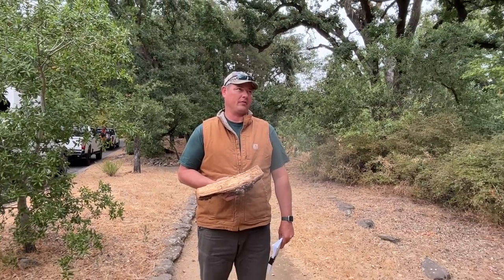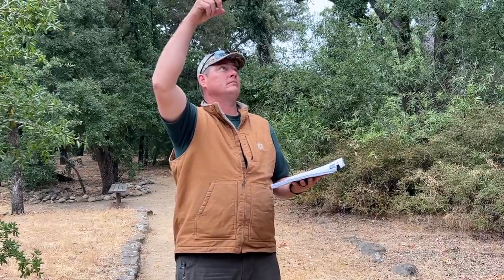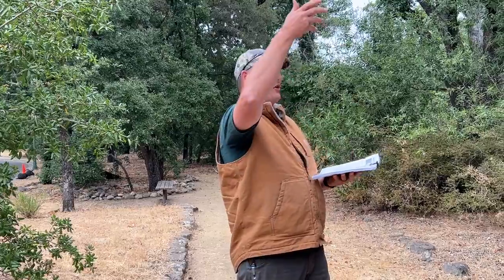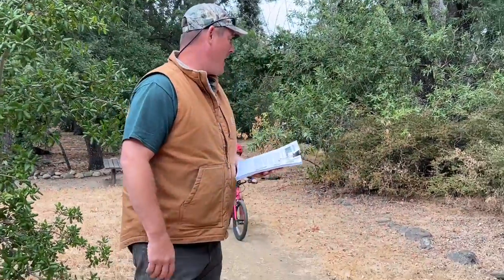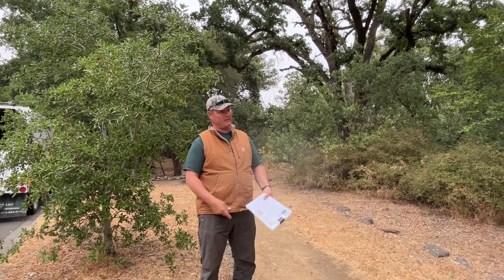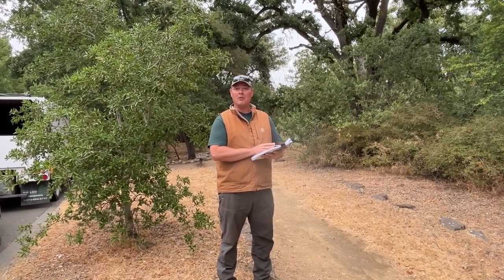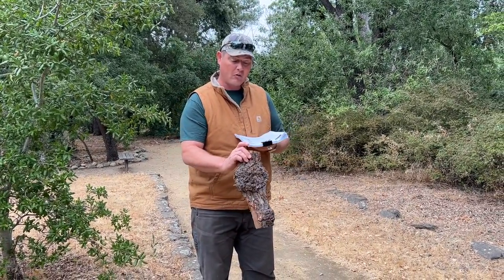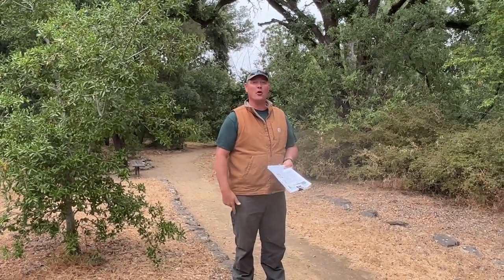Mediterranean Oak Borer (MOB) - Invasive Beetle, Valley & Blue Oak Trees (Full Video) - August 2023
For more information about the City of St. Helena's Public Works Department